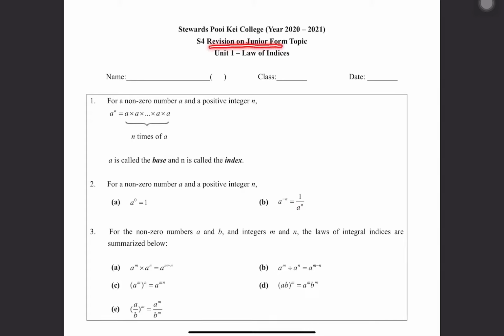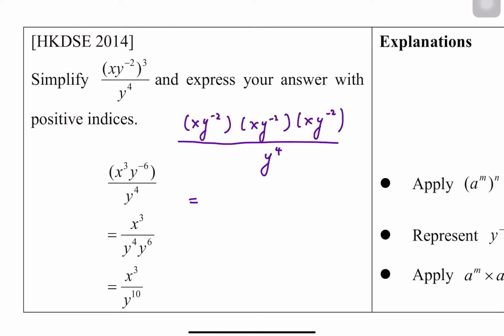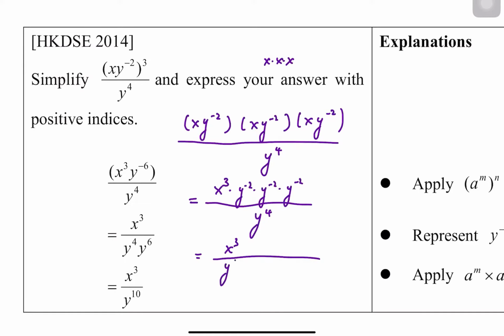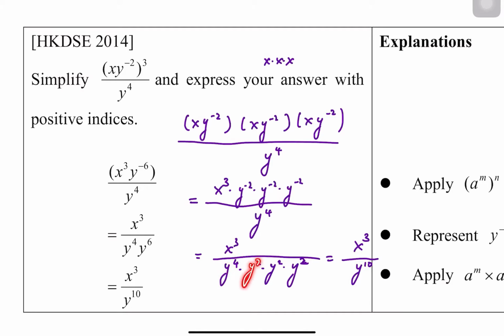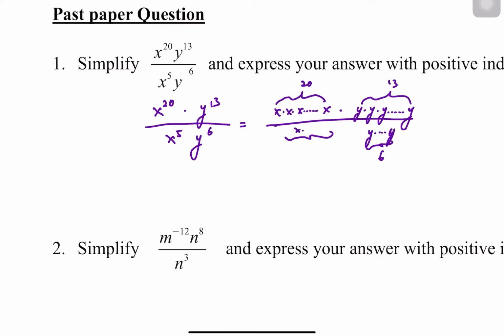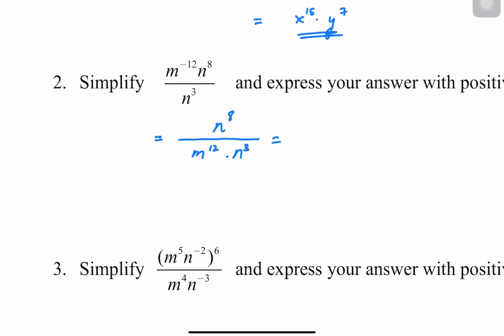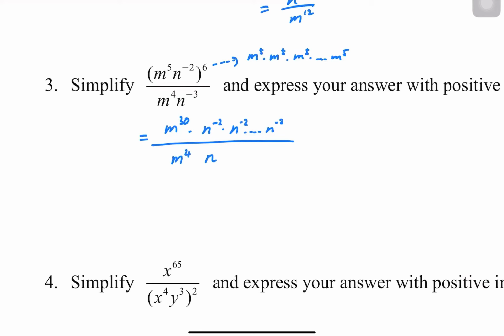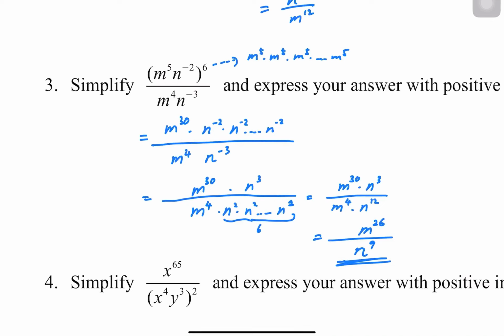Unit 1 Laws of Indices